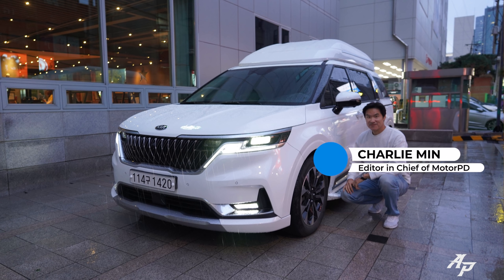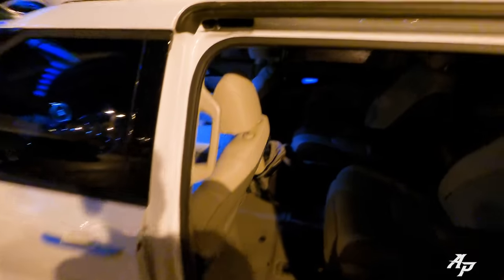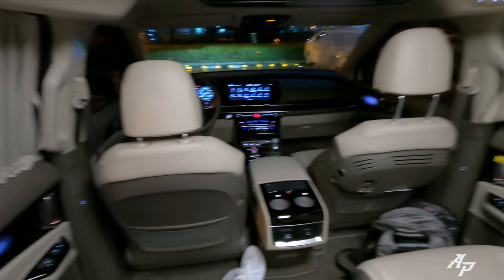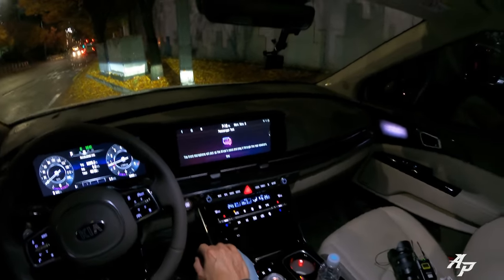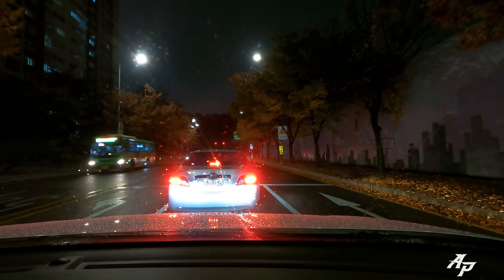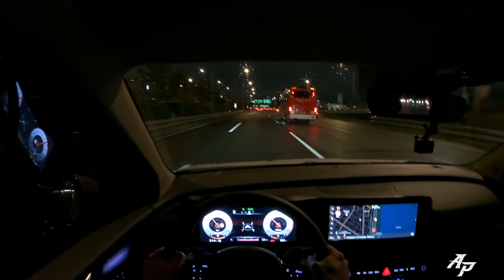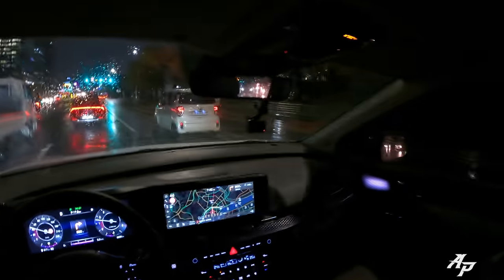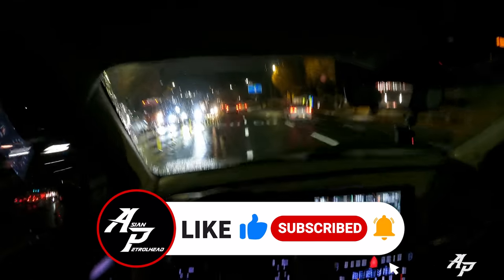2022 Kia Carnival High Roof – Would you pay $56K for this High Roof Van?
For this Sunday's update, we have the 2022 Kia Carnival for review.  And it is a special one because it has a high roof on the top, and this new Kia high roof van is about 12inches taller compared to a regular Kia Carnival. And Kia is asking about $56K for this test car. It has more interior space, more features inside and out, but would you pay about $24K more for this new Kia?  Let me show you the exterior, interior and go for a short drive, so after the review does, let me know whether do you think the price difference is acceptable. And we shot this in 4K, so please adjust the setting to 4K and enjoy the 4K Video!  Thanks, guys!